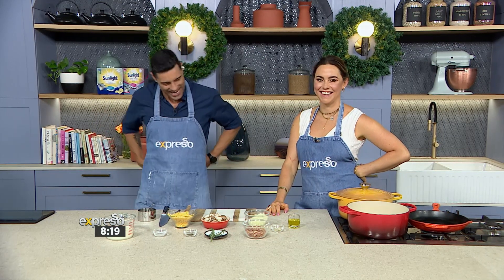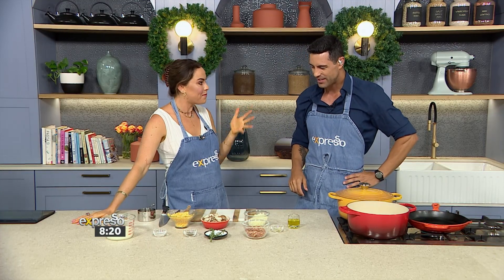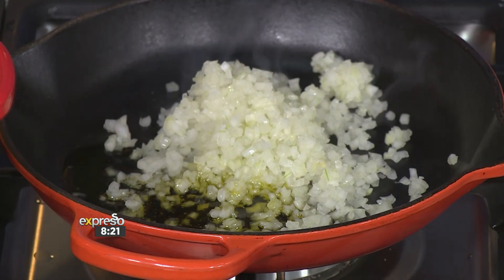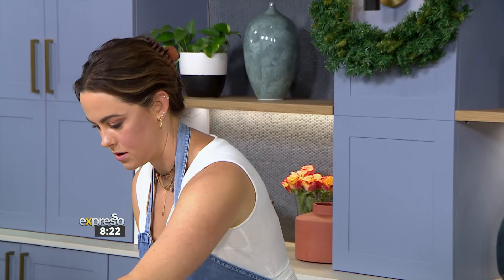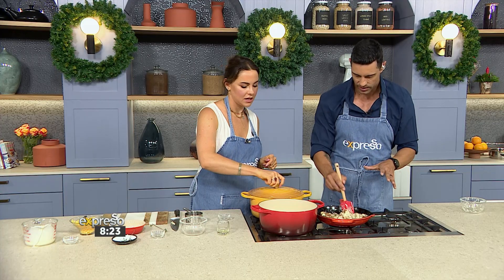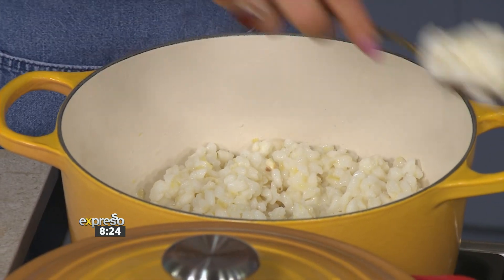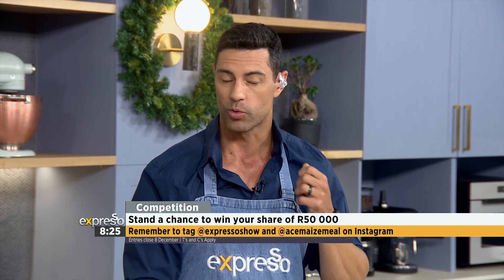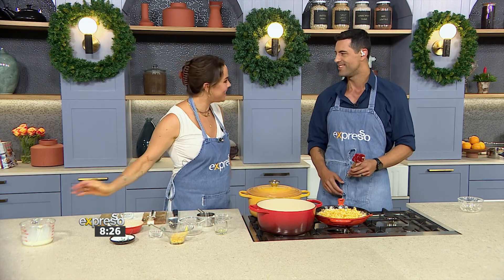Savoury Samp Casserole - By ACE